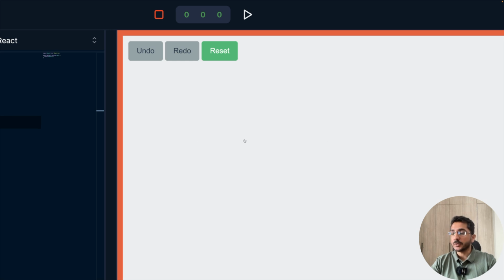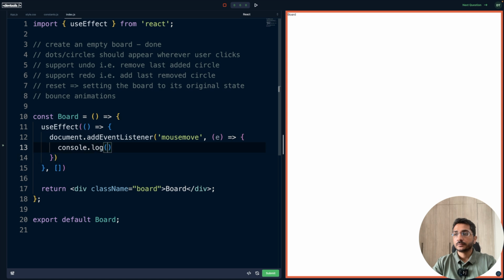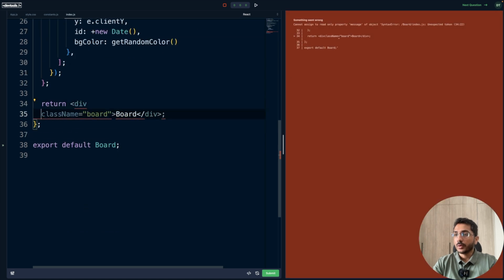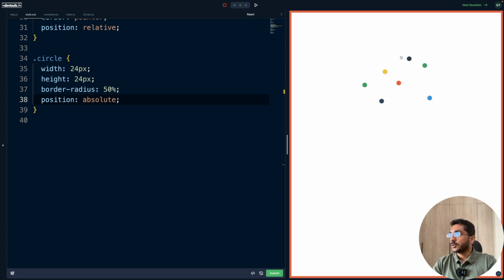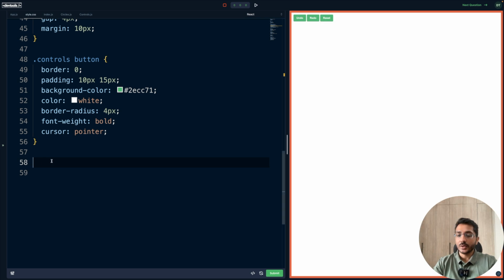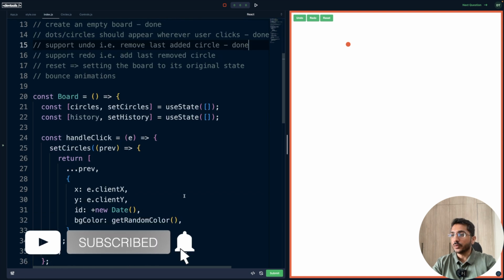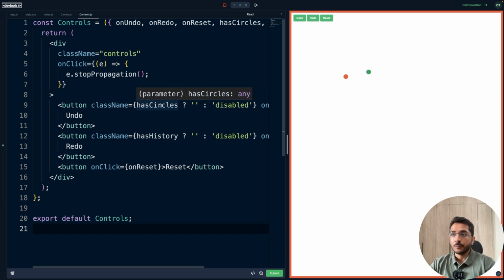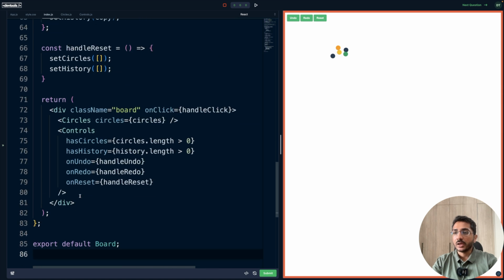Building an Animated Circles Game in React.js | Frontend Coding Challenge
In this video, we will build an animated circles game in React. We will implement a function where a circle would appear on the screen where a user clicks. We will look into features like undo, redo, and resetting the board. It is a fun UI challenge!

Team Members:
Yomesh Gupta